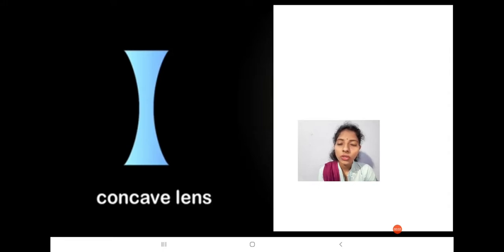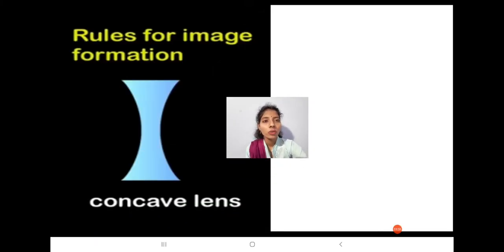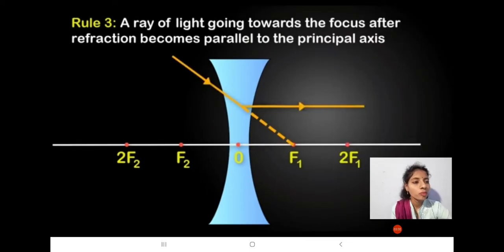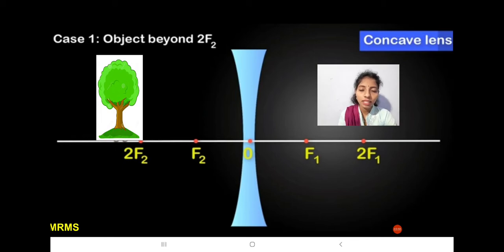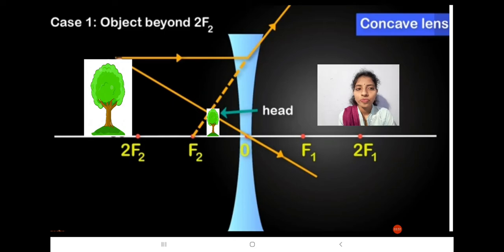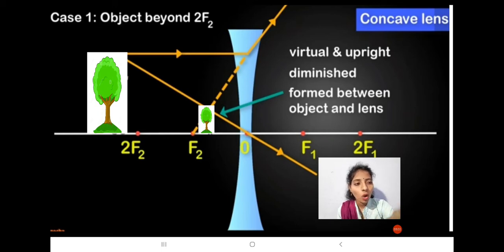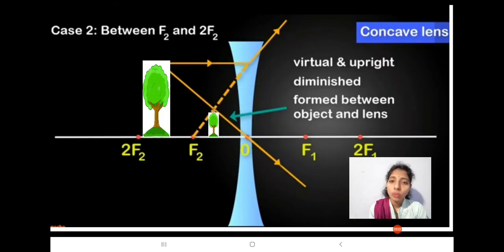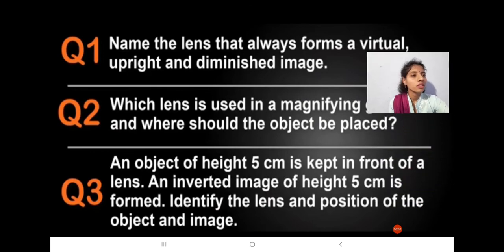Class 10,Physical science, Ch-4, Refraction of light at curved surfaces,Ray diagramfor concavelens,8